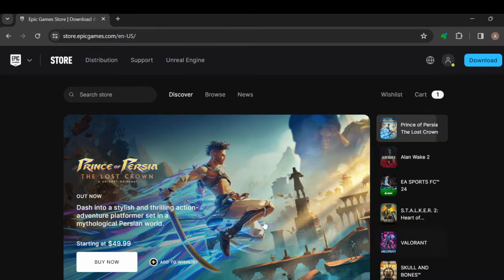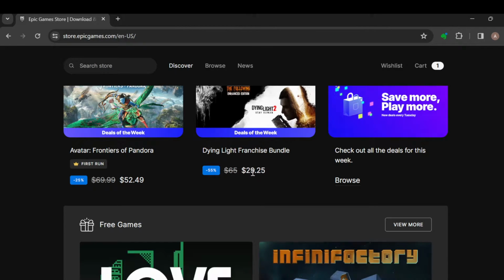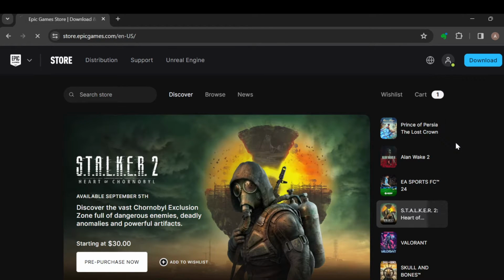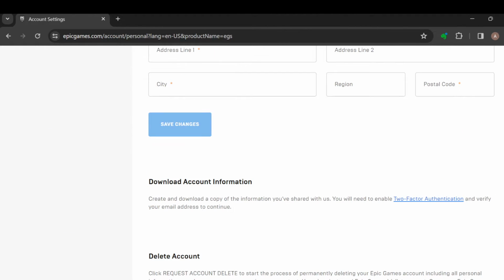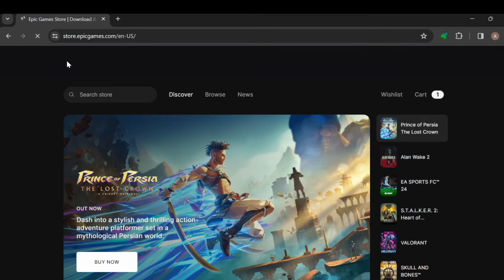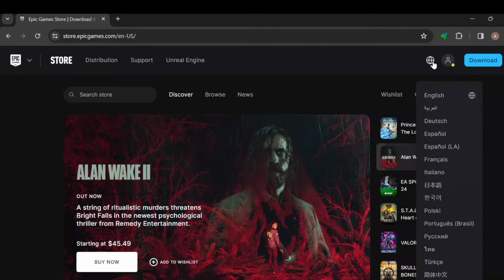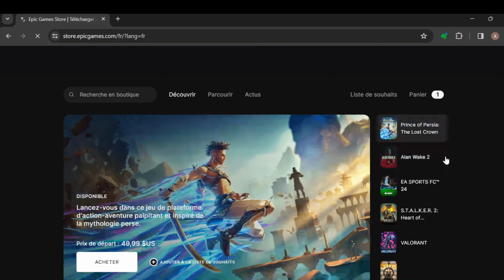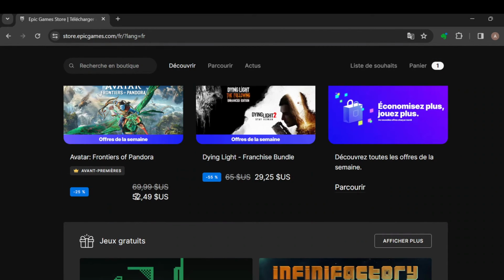How To Change Epic Games Currency (Quick Tutorial)​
Today we talk about How To Change Epic Games Currency, so stay until the end of the video to see the full explanation.